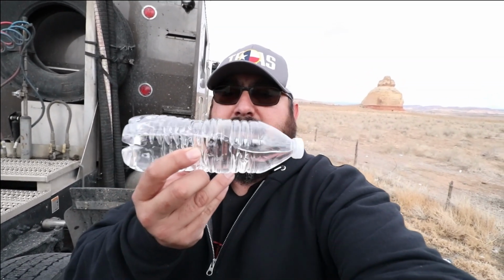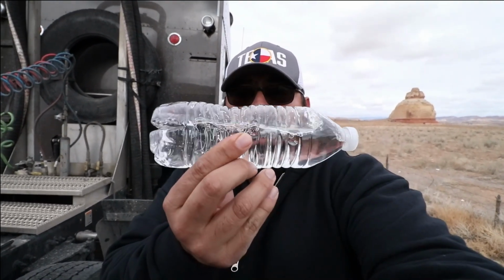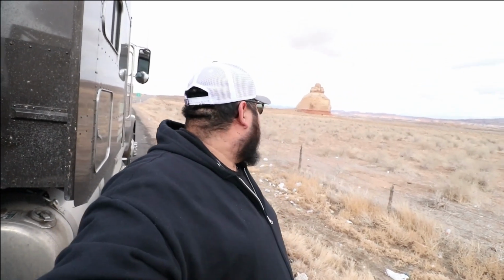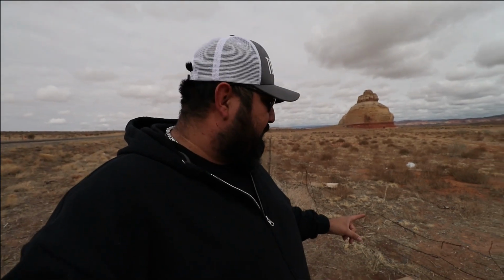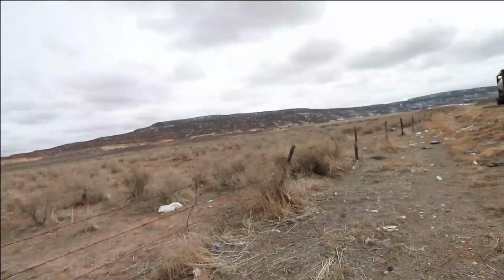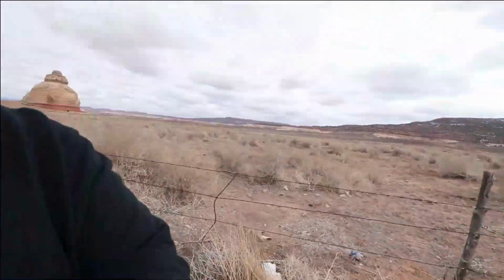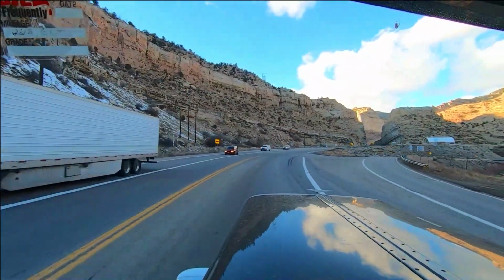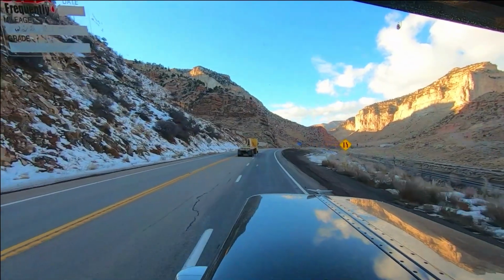THIS IS WHY I LOVE HUALING TANKERS!!! DONE FOOTAGE!!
On this Video I get pulled into a scale and the scale master made me go around and reweigh my truck again. He pulled my steers up first and then my drive tires and the scale was just jumping up and down. He finally gave me the green light because he realized that I was gonna have to sit there a while for him to get an accurate reading and he didn't want to hold his scale up so he let me go. This is why I love to pull tankers because it can take up to 20 minutes for the liquid to settle. LOL.. I also get to finally fly my drone around a cool rock formation near the town of Moab, UT. I hope you guys enjoy the video.

SUICIDE LIFELINE
GET HELP PLEASE!!